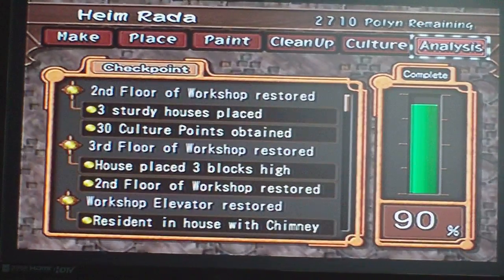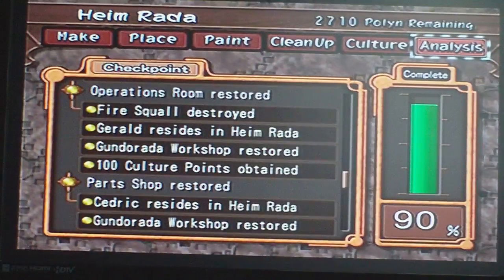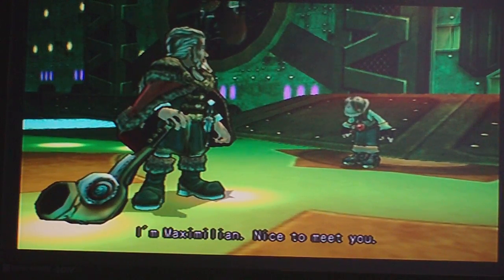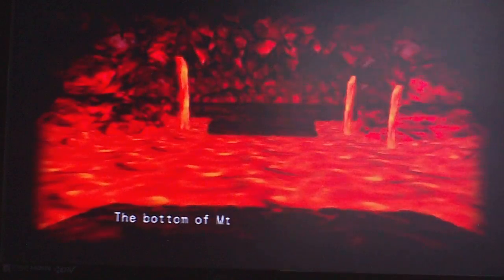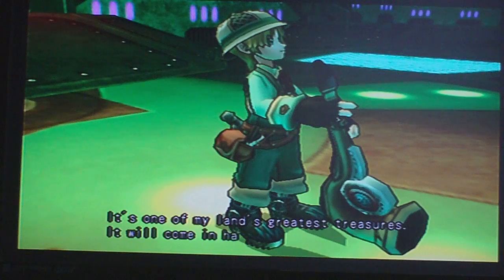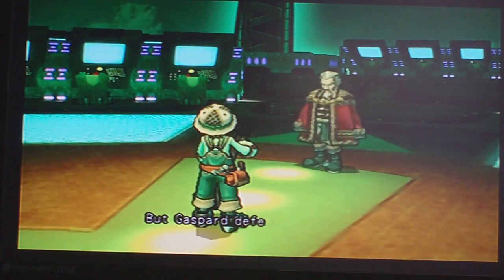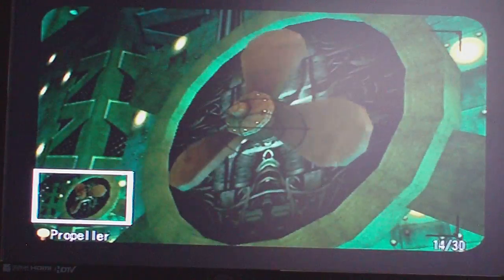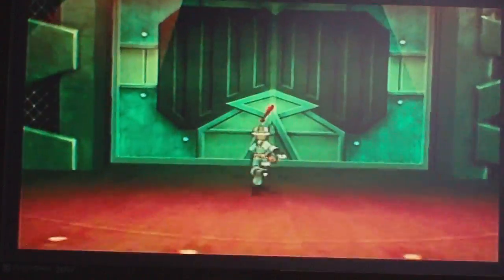Dark Cloud 2 Walkthrough Part 31: NOT SO EPIC RETURN!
In this part, I go back where I belong: the DC2 walkthrough. I also meet a gaspard lookalike who just gives me a legendary horn and doesn't use his sleeves. he also talks fast and has the least memorable name.